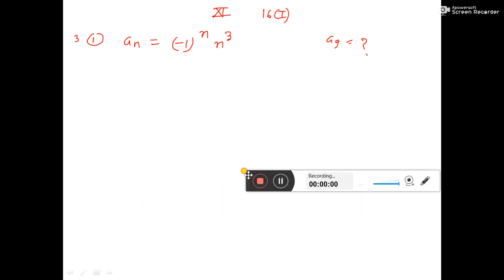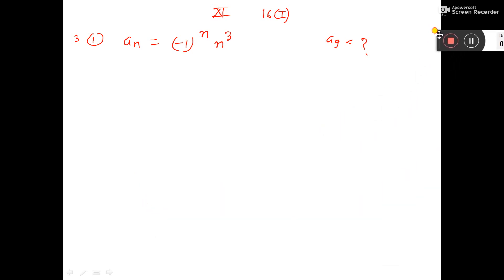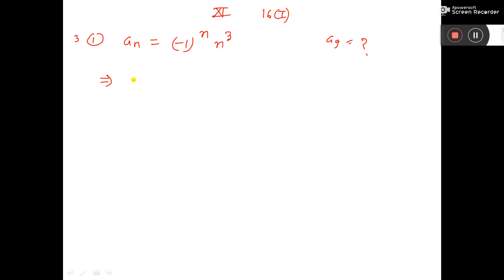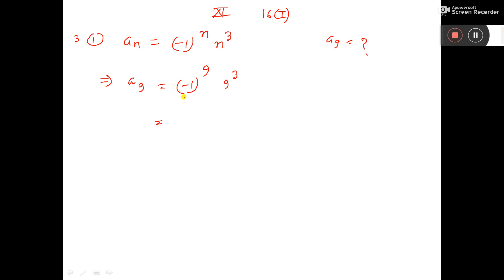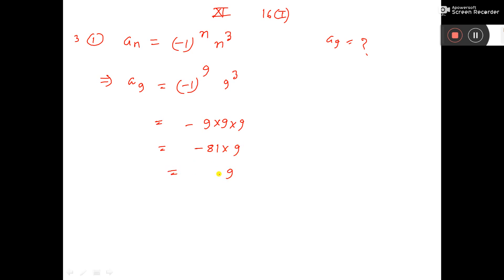xi 16 i 3i